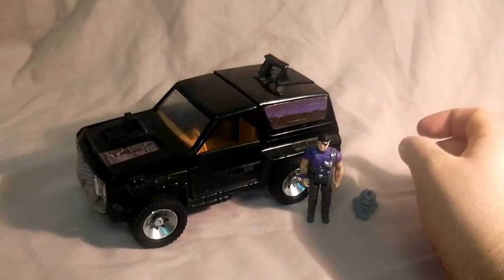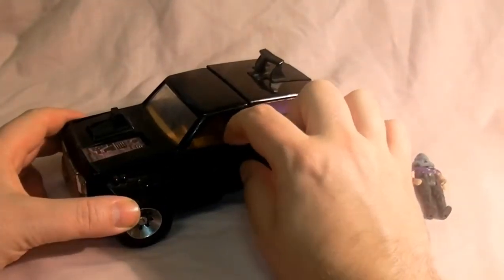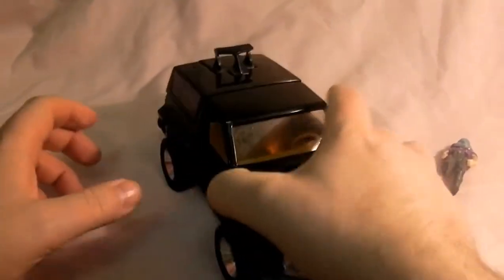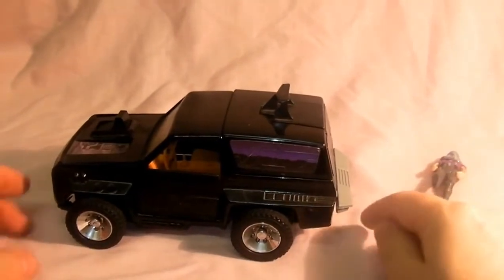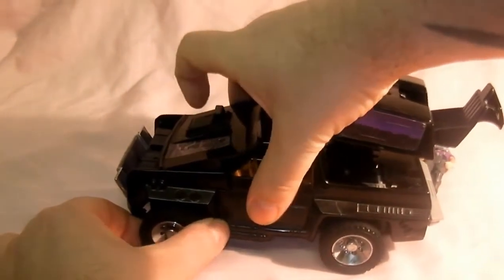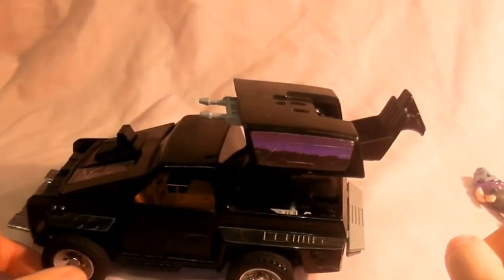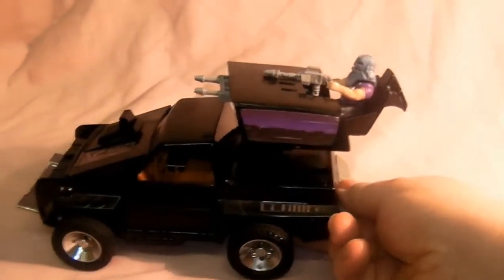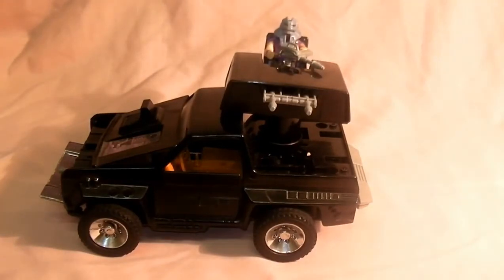M.A.S.K. Jackhammer 1985 Toy Review